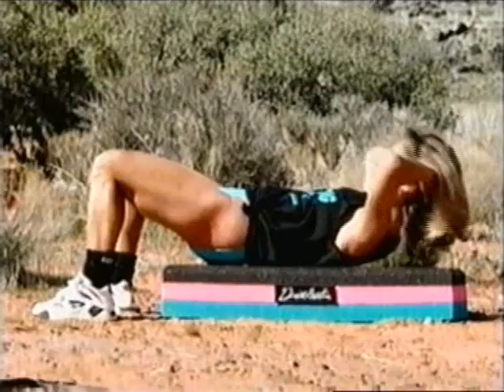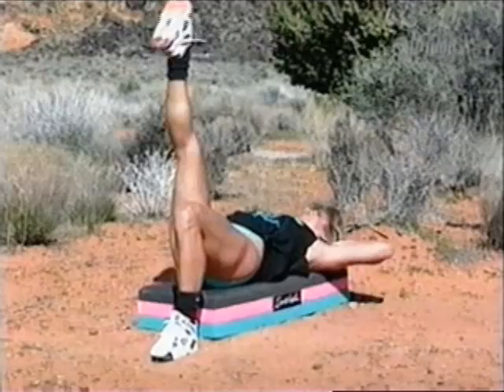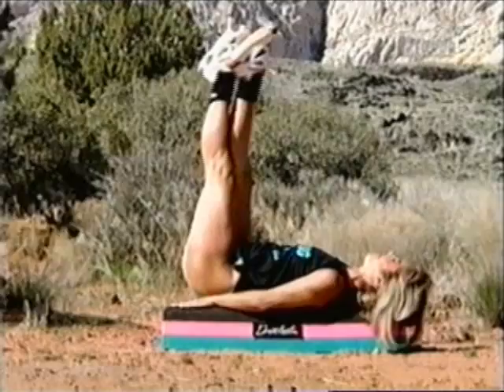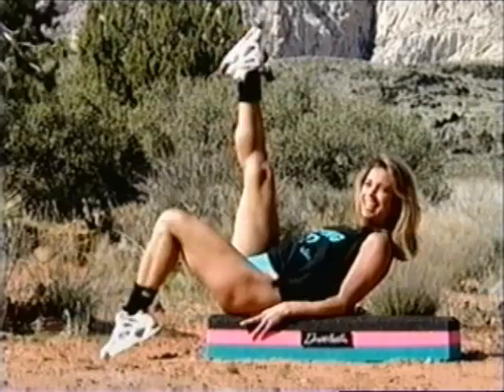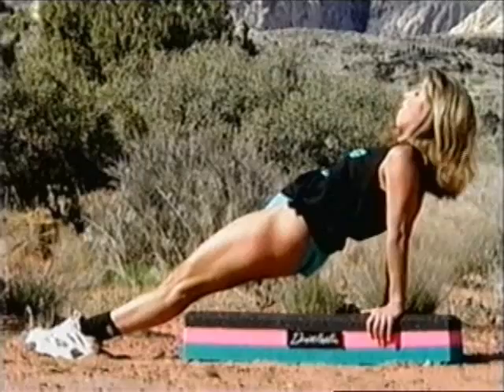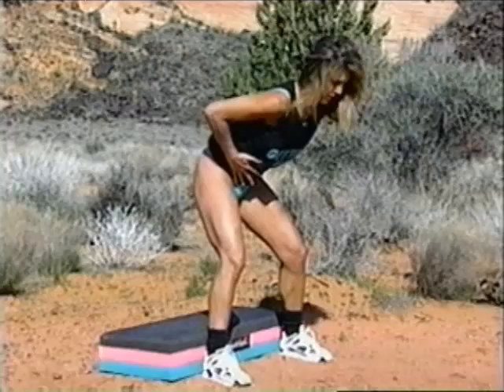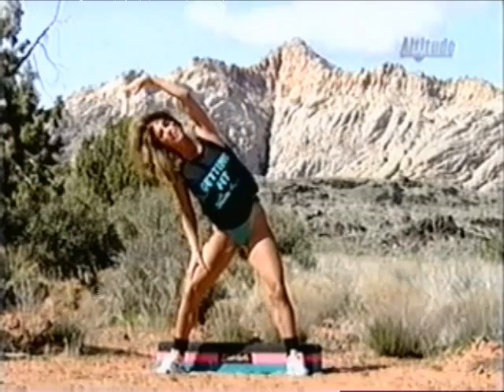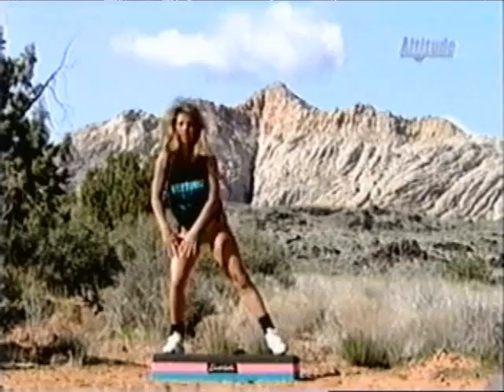Denise Austin St. George Ut. Fl.wmv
Complete Floor Workout, Denise in Black and Blue, In ST. George Utah, in HQ